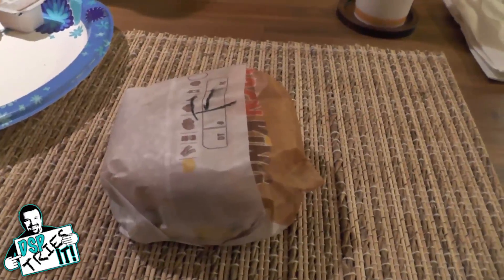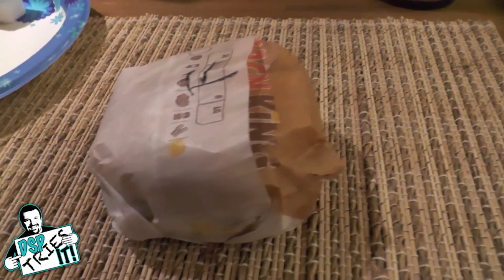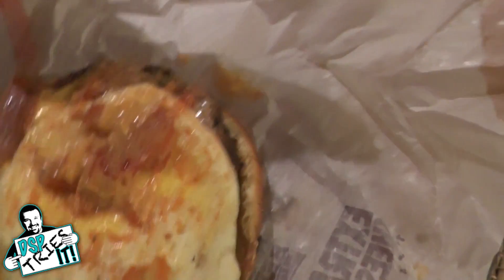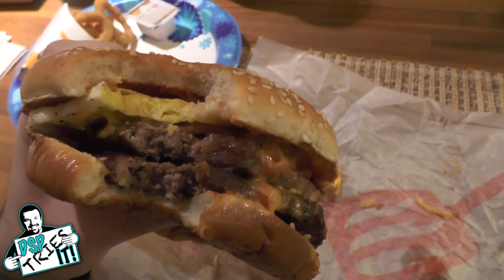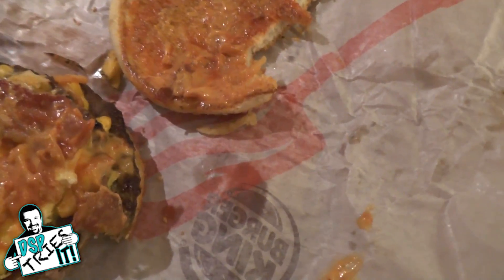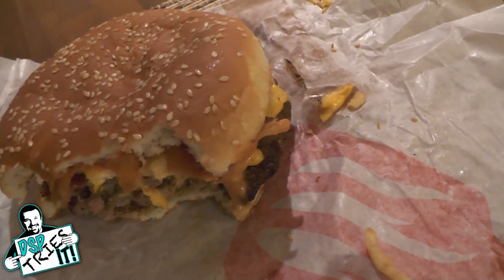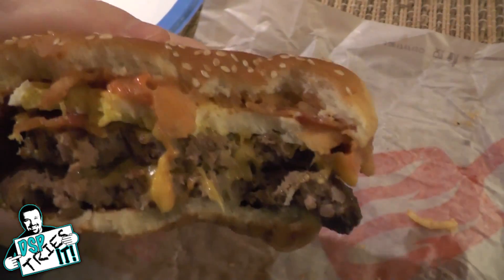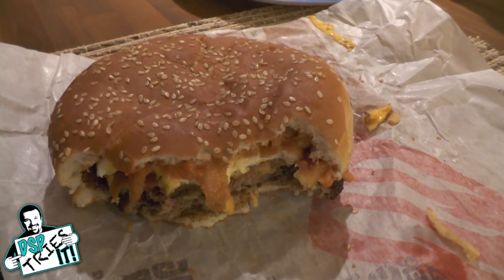DSP Tries It Ep.165 - Burger King Farmhouse Big King Burger